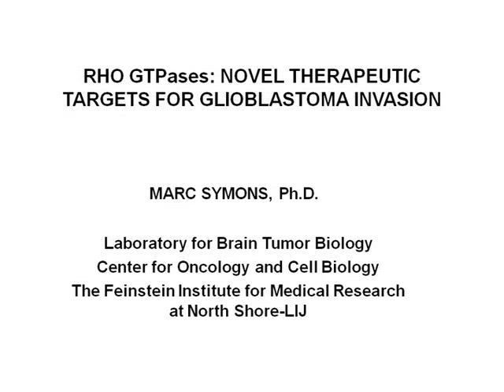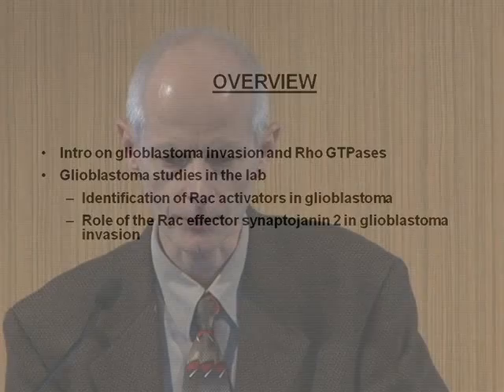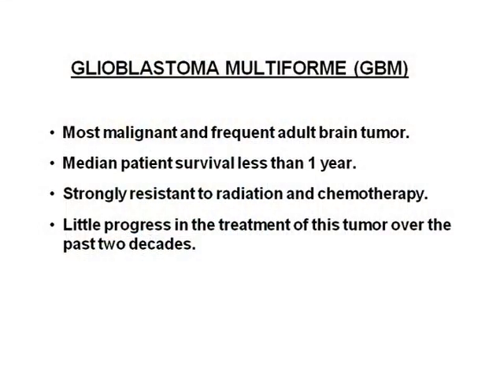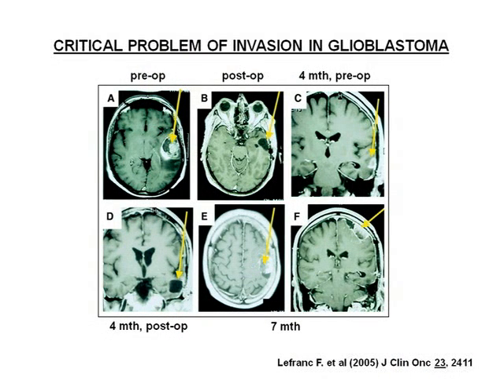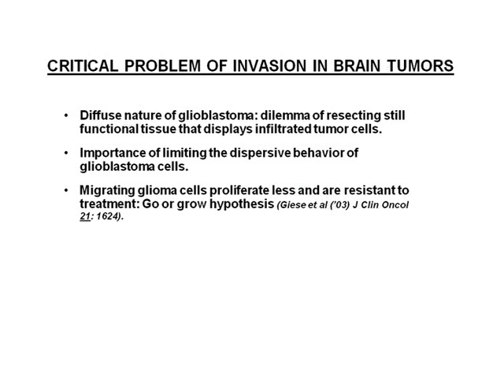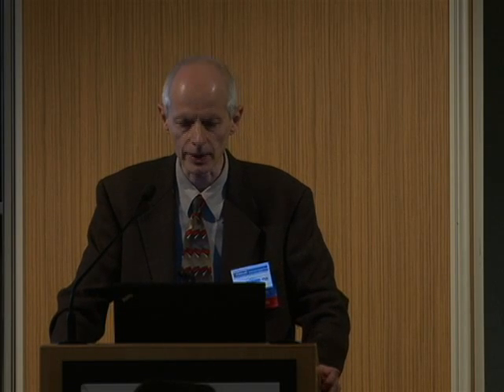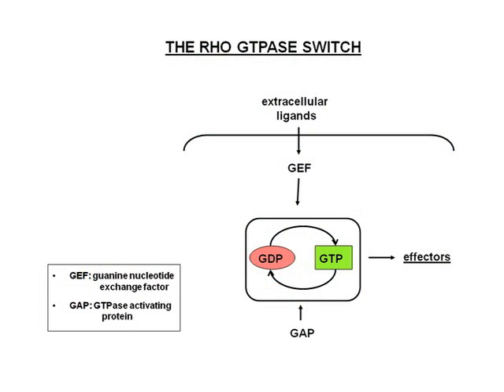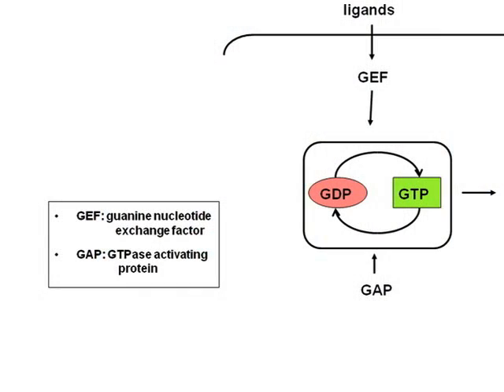Conquering Cancer: RHO GTPases - Novel Therapeutic Targets for Glioblastoma Invasion